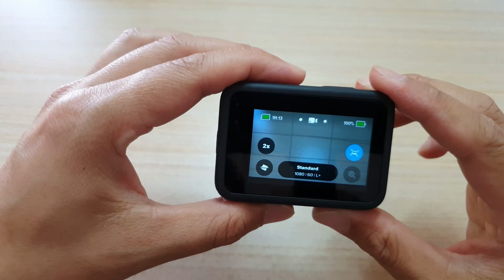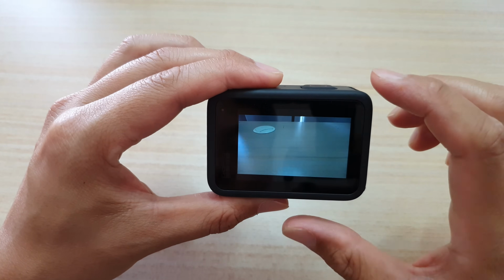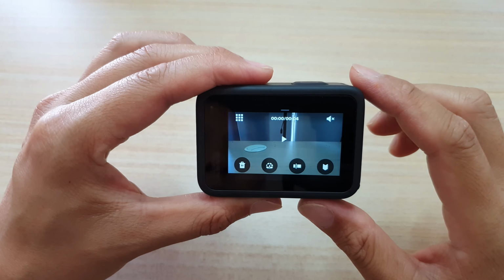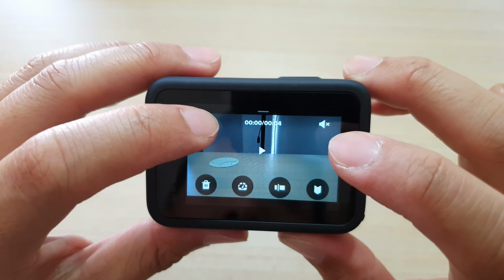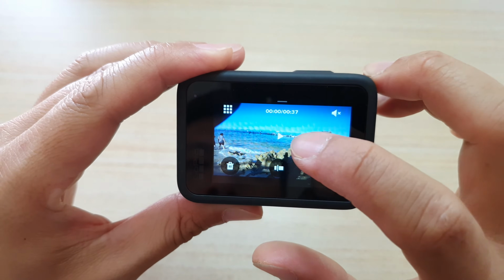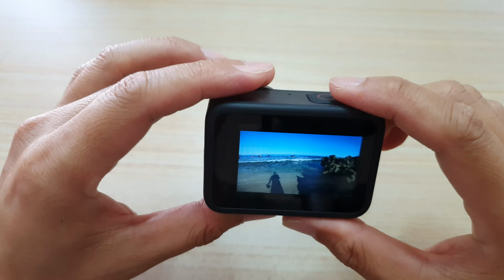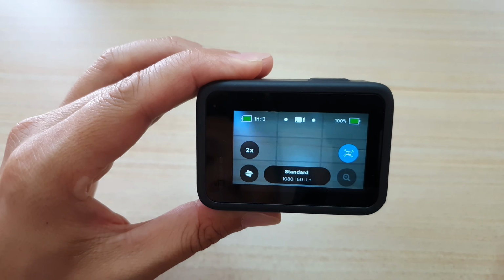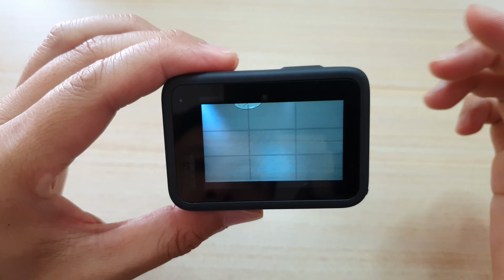GoPro Hero 9: How to View / Playback Videos/Photos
Learn how you can view or playback videos or photos you have just capture on the GoPro Hero 9 action camera.